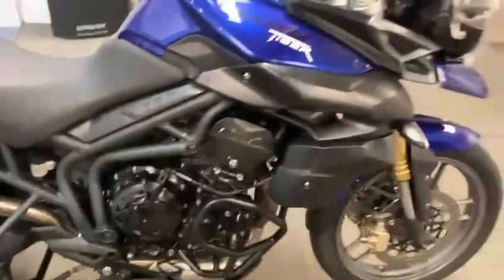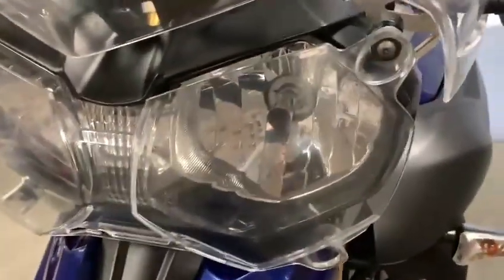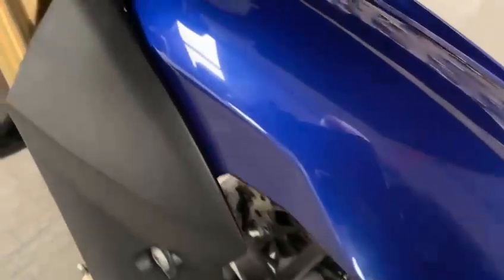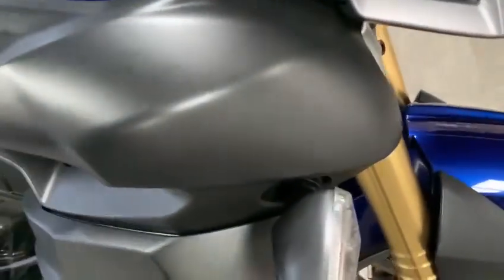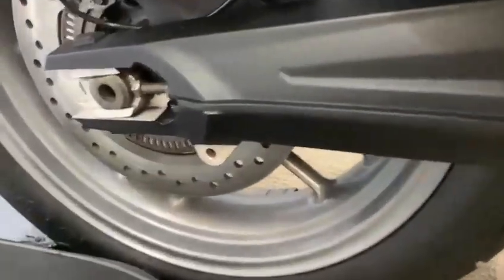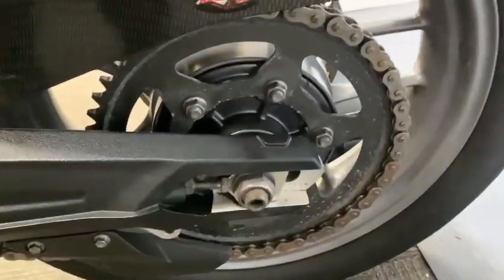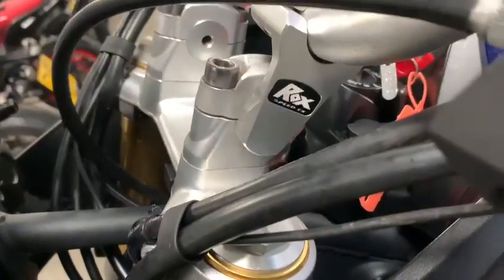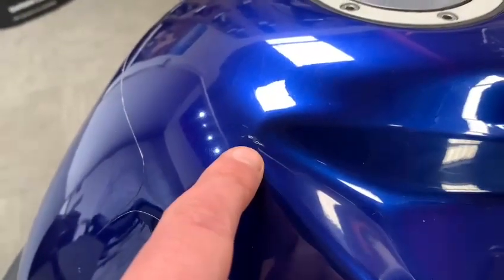2013 Triumph Tiger 800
2013 Triumph Tiger 800